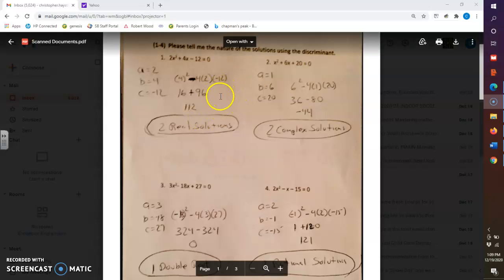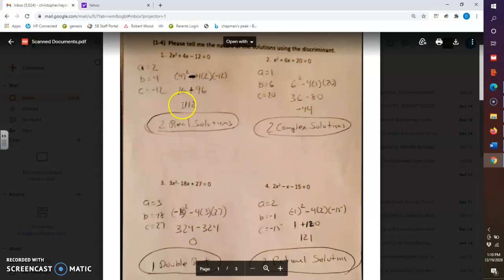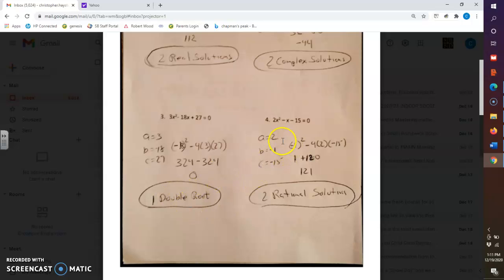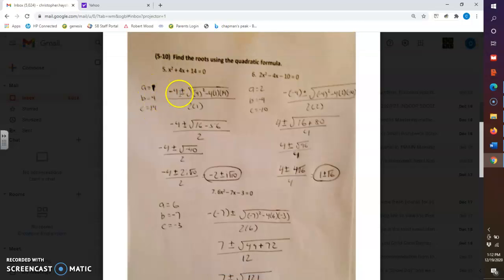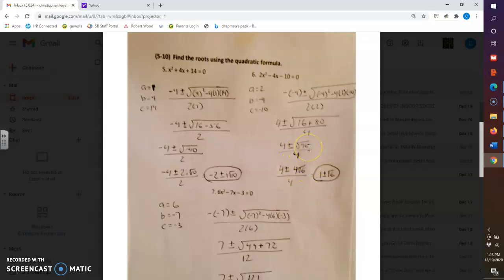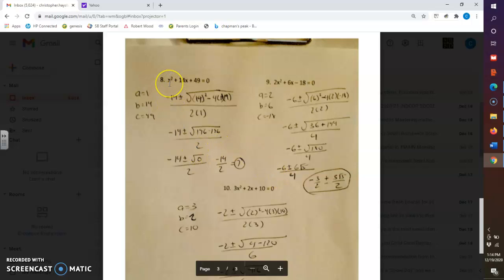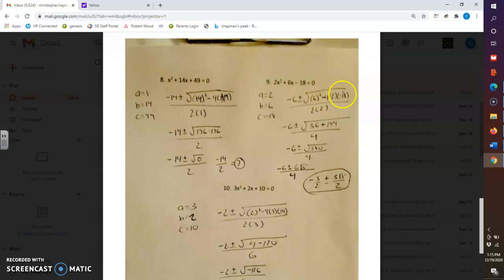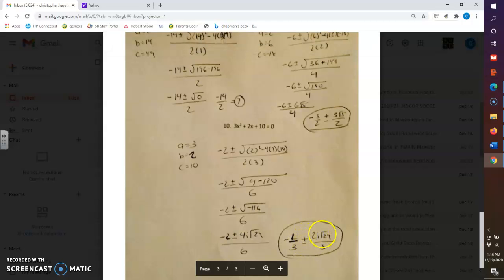Quad Formula and Discriminant Review